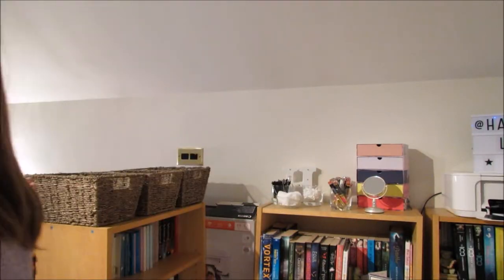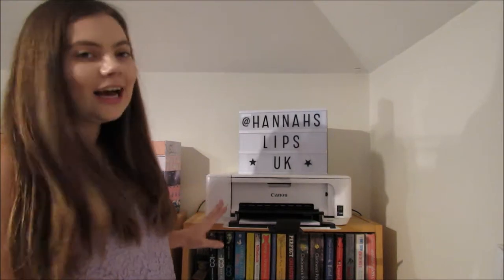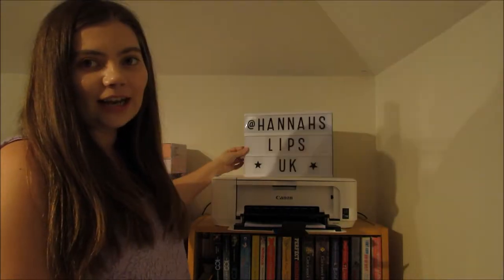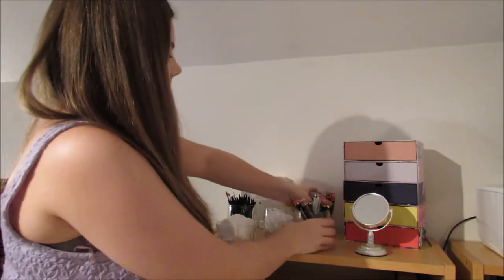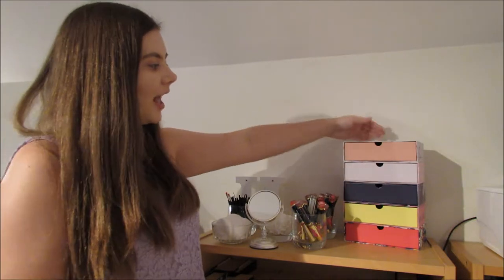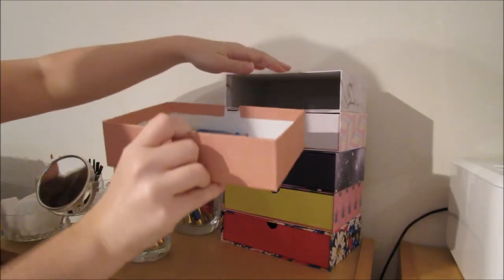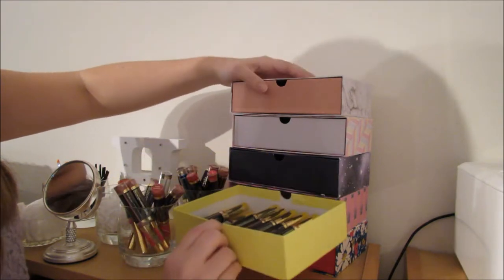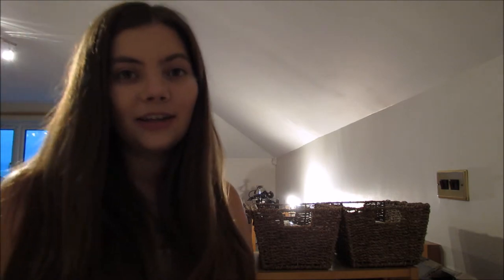SheerSense Product Storage as a Distributor - Updated!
How I store my SheerSense products as a distributor of half a year. I'm no longer a beginner! FYI: I use my old storage case to travel with product :)